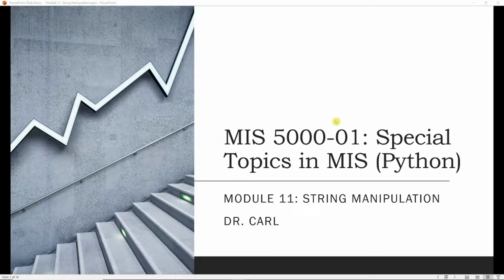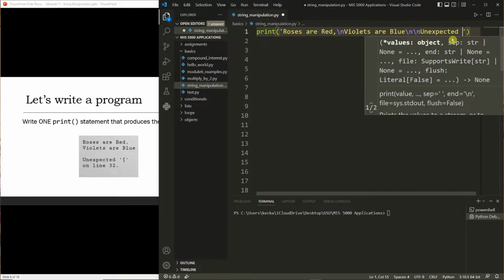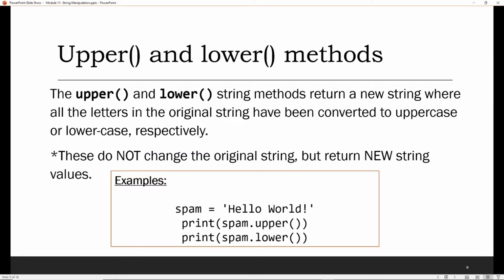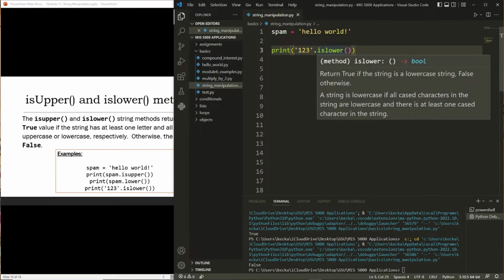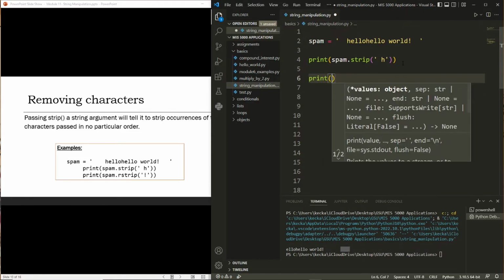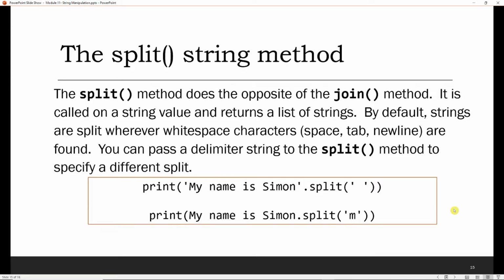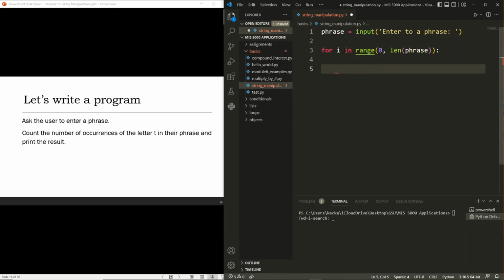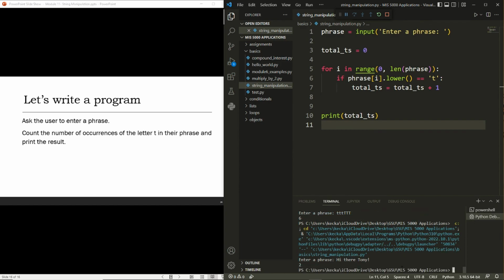Python Programming for Beginners: String Manipulation